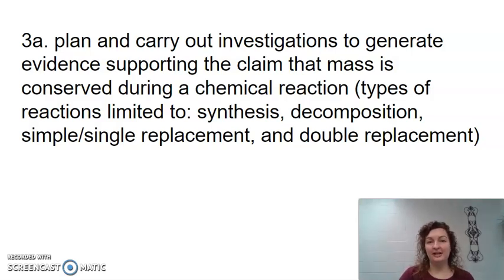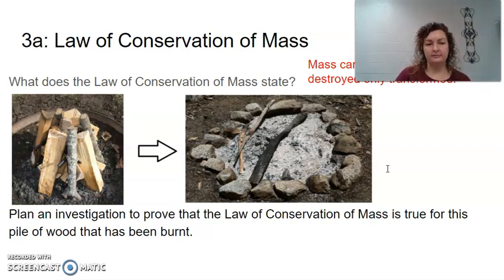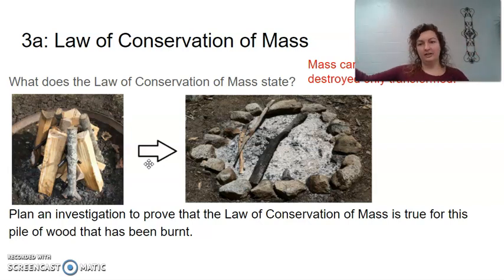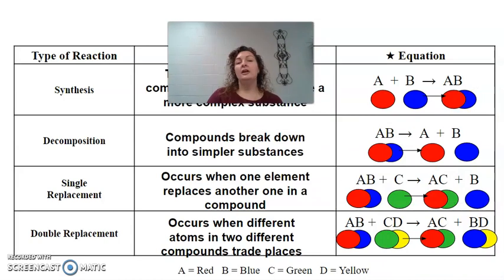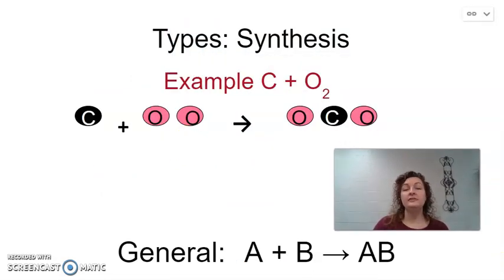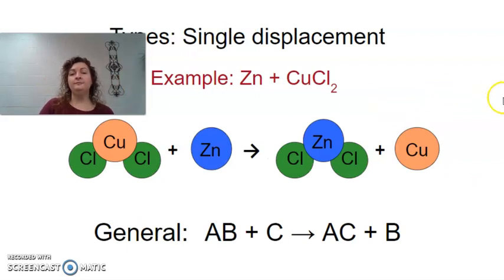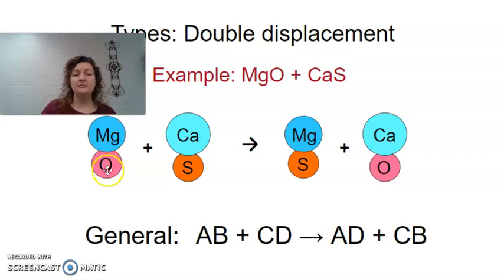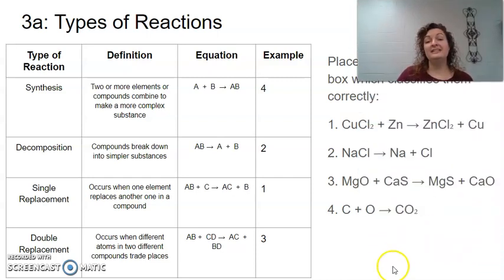Types of Chemical Reactions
Mrs. Bodechon will teach you all about synthesis, decomposition, single (displacement) replacement, and double (displacement) replacement chemical reactions.